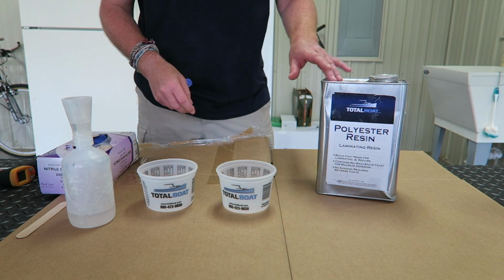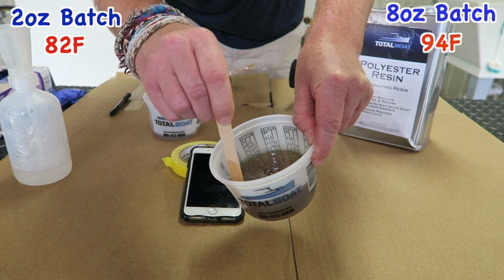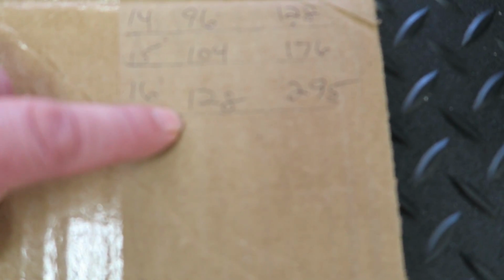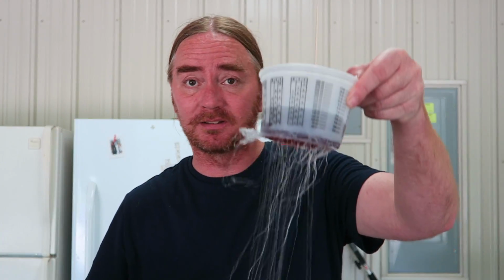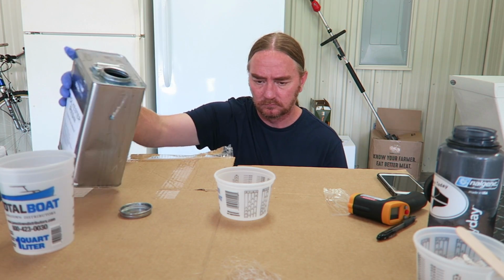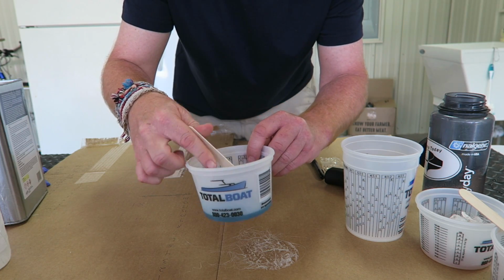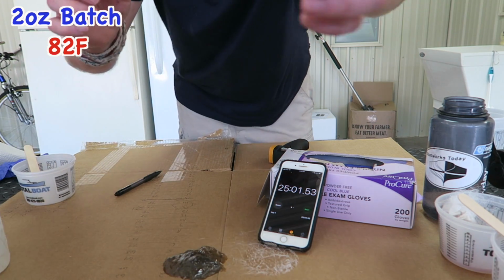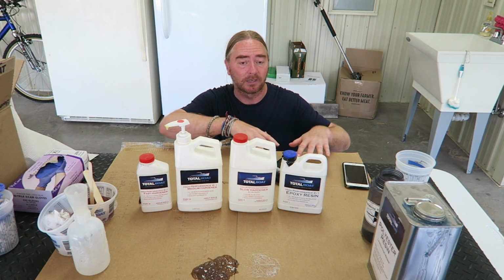Fiberglass Resin Setting Up WAY Too FAST In This Heat!!! How To Slow It Down??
This is a topic that's been in the hopper for a while now, just wish that I had the regular audio equipment for it lol!!  Oh well, all will be in place for next week, the info is still there  :-)

Support the companies that help to make these videos possible (their products are the best out there, otherwise I would not be using them!!)  Learn more about them below: